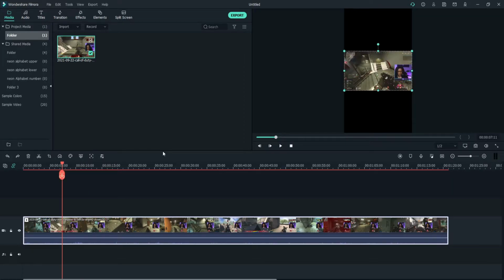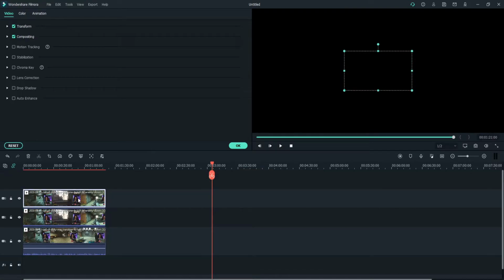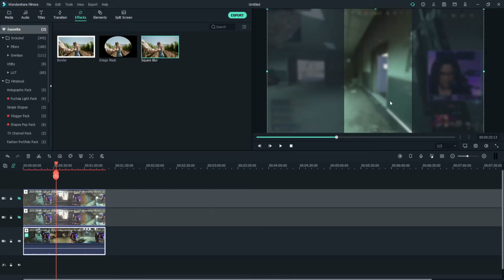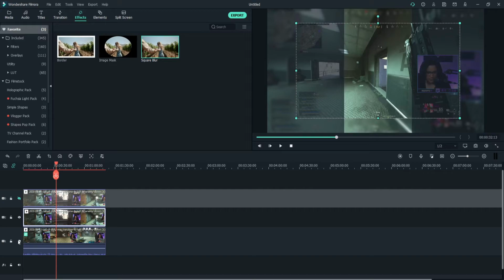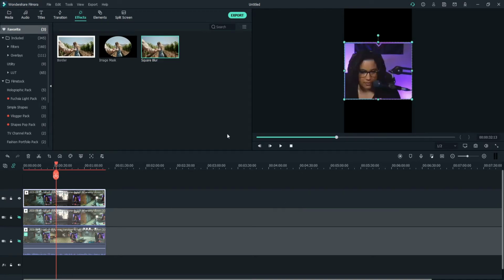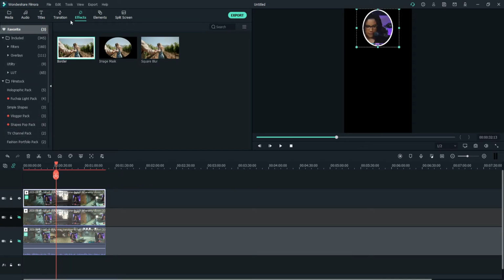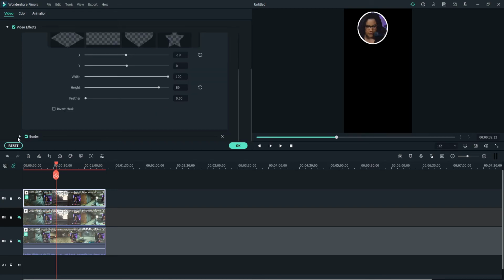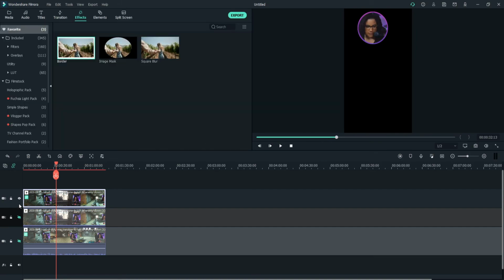How to turn gaming clips into Vertical Videos (TikToks/Shorts/Reels)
Are you looking to take your  Twitch or Facebook Gaming clips to the next level for your Tiktoks, Reels and YouTube Shorts?  Well here is a short and to the point discription on how to just that using Filmora!

This video was created with Wondershare FilmoraXPro! If you are looking to produce amazing content with an easy to use video editor then give it a try for free

( I keep finding new uses for the vidIQ tool, and plan to update you on everything I'm doing in future videos)

| 9:00AM CST every weekday!

Editor / Videographer: Amber
Thumbnail Artist: | Amber Peoples